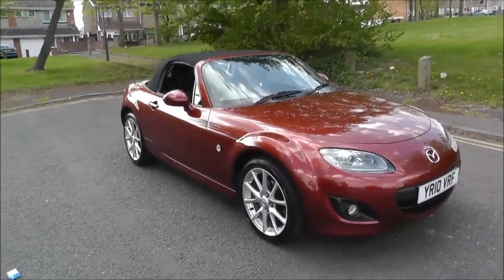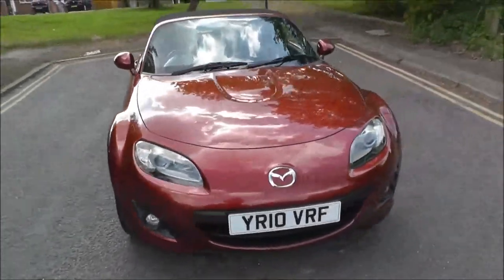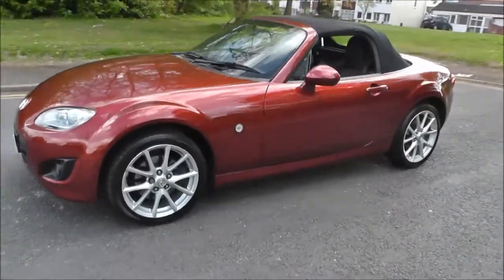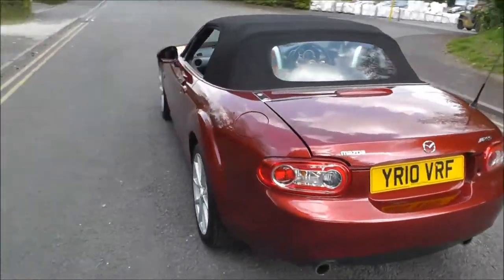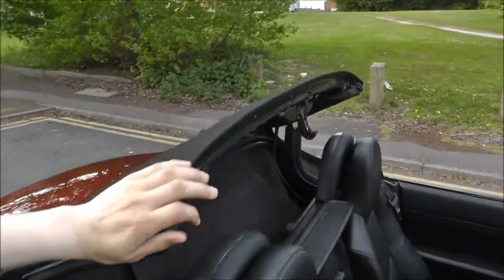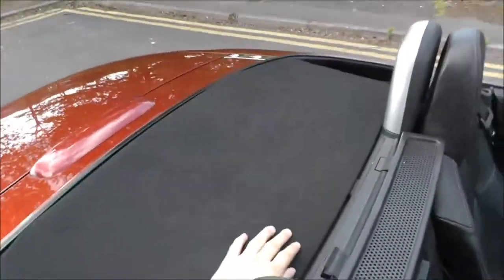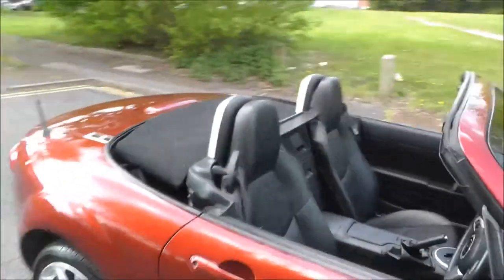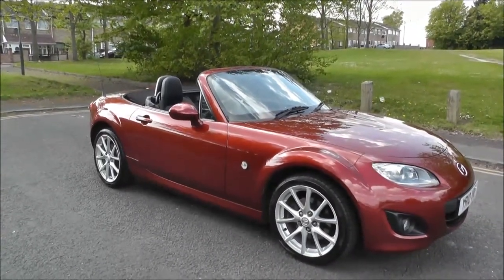YR10 VRF Mazda MX-5 2.0 i 2 Door Convertible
This car is finished in Red, has covered 27273 miles and comes with a full service history.

This car has Electric Windows, Electric Mirrors, Air Conditioning, Climate Control, CD Player Leather Interior, Trip Computer, Soft Top, Central Locking, AUX Input, Automatic, Heated Seats, Fog Lights and Alloys.